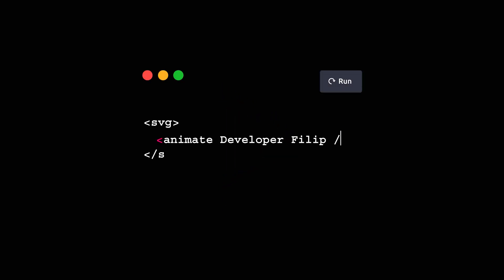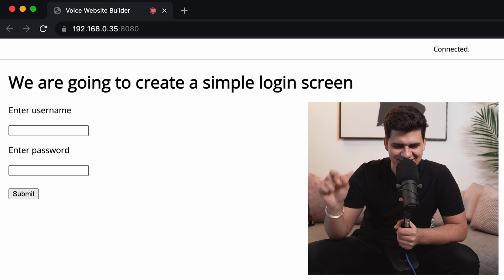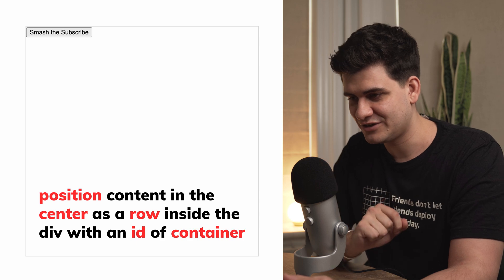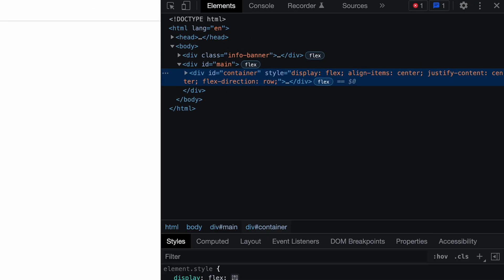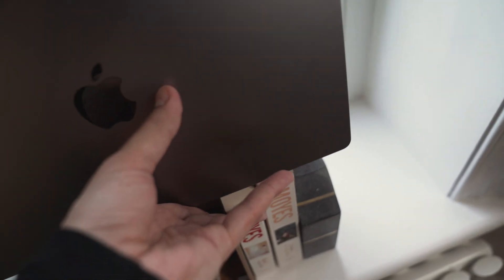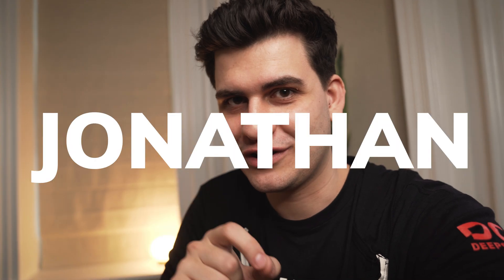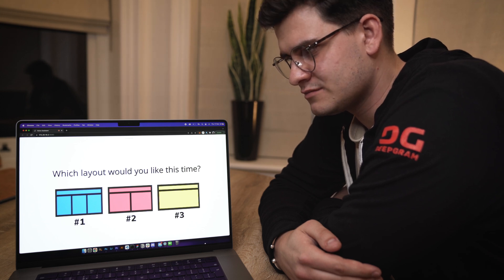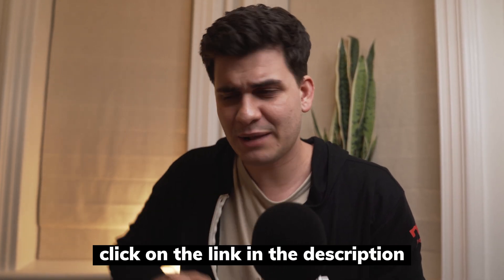I coded a website with my voice just like one of my french girls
Part 2 of the video where I take on my web developer skills and design an algorithm which will allow me to use my voice to programme a website!
In this video I focus on three different features that I will showcase, all while using Deepgram's speech-to-text service!